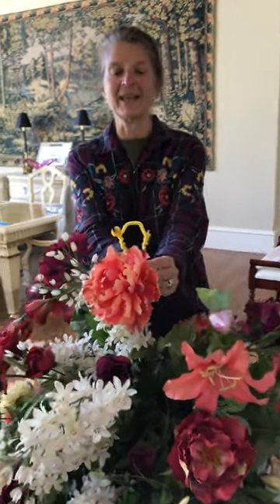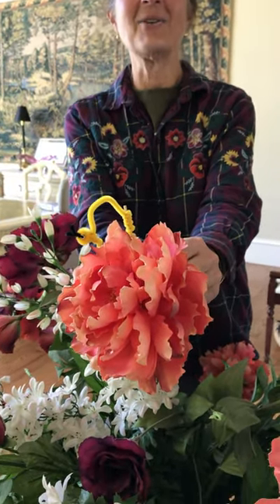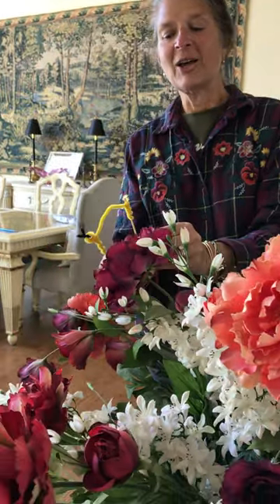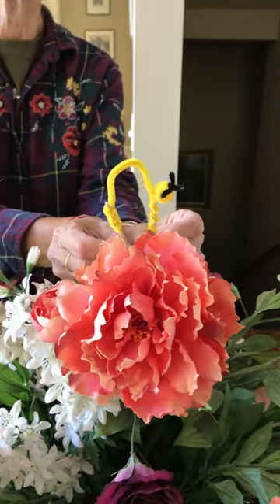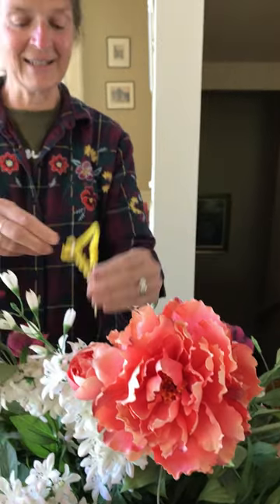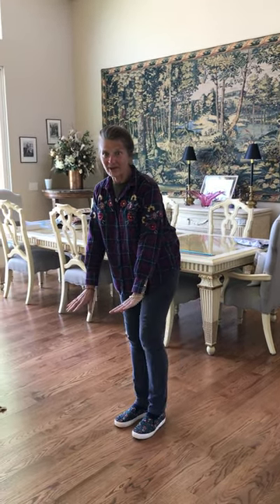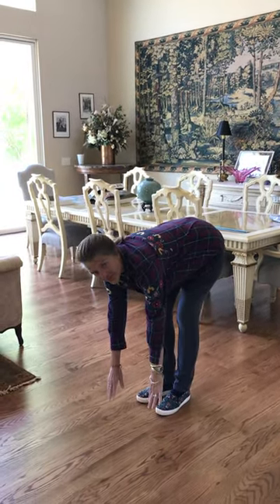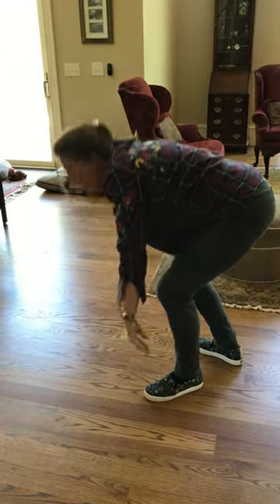INCH WORM INCH WORM SONG